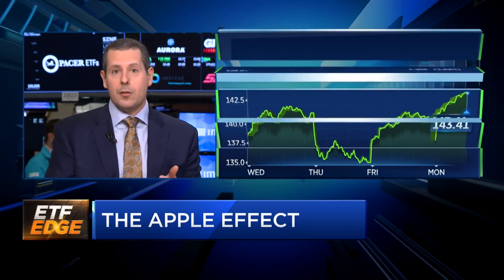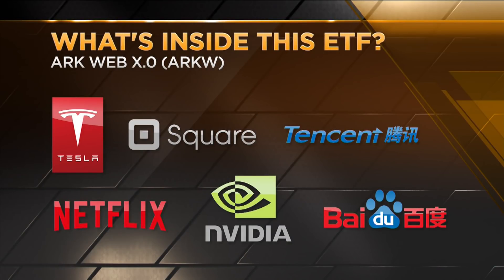ETF Edge: January 7, 2019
A biotech breakout. The Apple effect. And do ETFs really cause volatility? With CNBC's Bob Pisani, Dave Nadig, ETF.com and Doug Yones, New York Stock Exchange.

About CNBC: From 'Wall Street' to 'Main Street' to award winning original documentaries and Reality TV series, CNBC has you covered. Experience special sneak peeks of your favoarite shows, exclusive video and more.